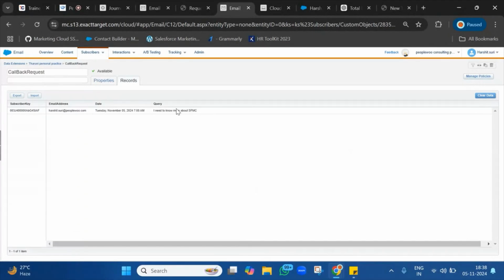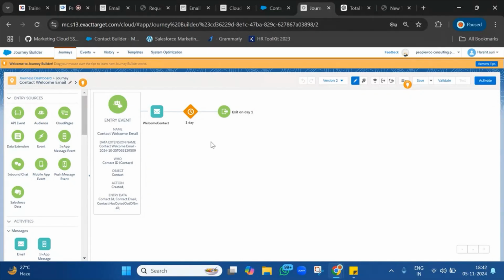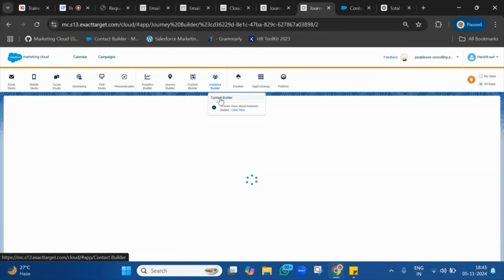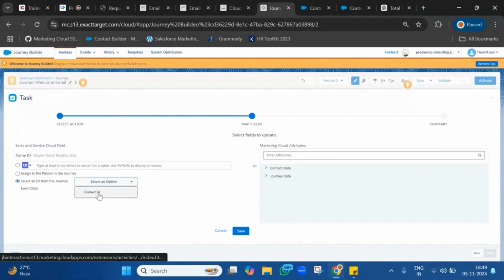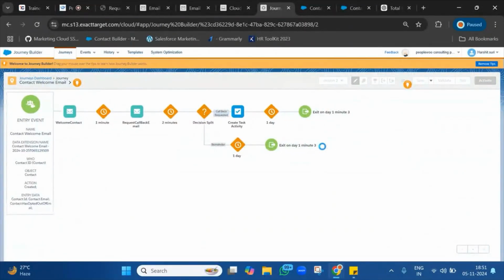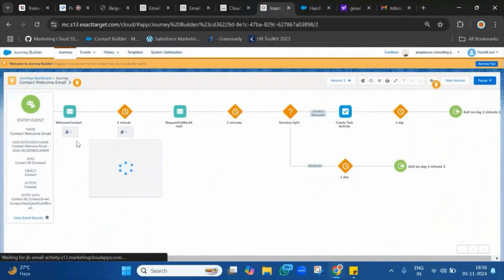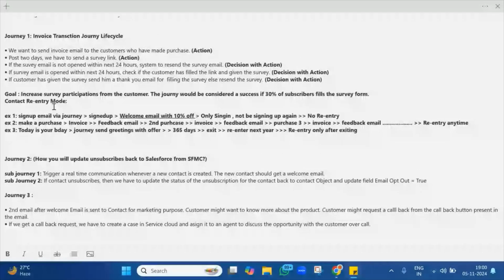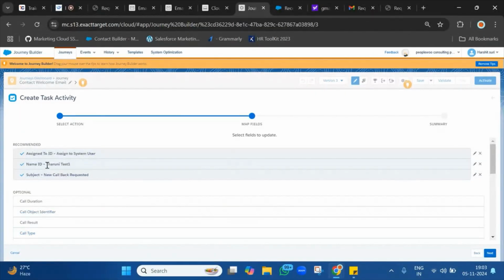Project 2 Part 2 | Salesforce Data in Marketing Cloud | Peoplewoo Skills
📘 Welcome to Project 2 Part 2 of our Salesforce Data in Marketing Cloud series by Peoplewoo Skills!
In this video, we’ll take the next step in integrating and managing Salesforce CRM data inside Salesforce Marketing Cloud (SFMC) — focusing on data synchronization, segmentation, and automation setup.

🔍 What You’ll Learn:

How to manage and monitor synchronized data sources

Working with Salesforce Objects and Data Extensions

Creating relationships between CRM and Marketing Cloud data

Segmenting customer data for personalized marketing

Real-world project demo and walkthrough

This session helps you build hands-on experience in CRM data integration, a vital part of marketing automation projects in Salesforce Marketing Cloud. Ideal for learners preparing for real-world SFMC implementations.